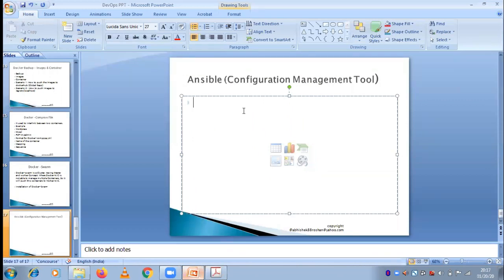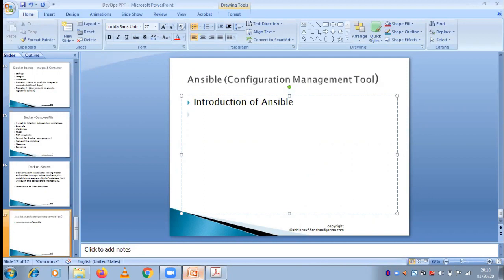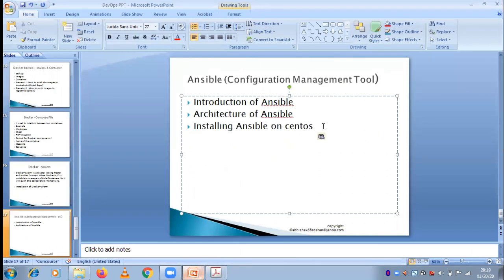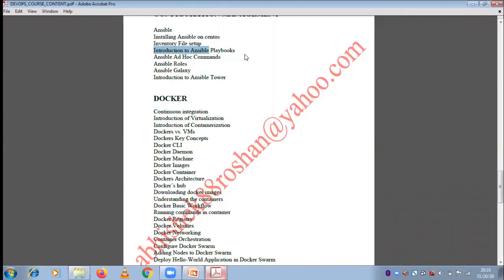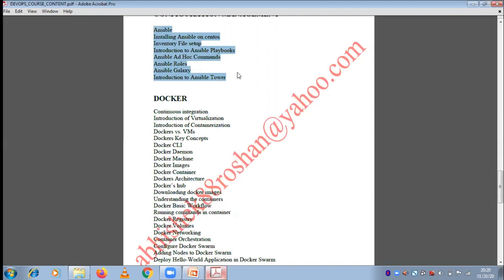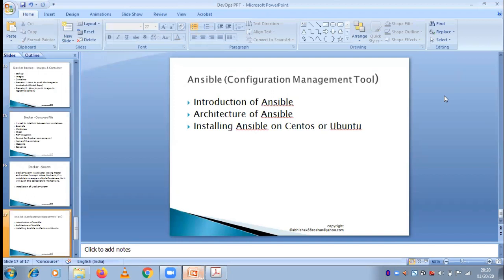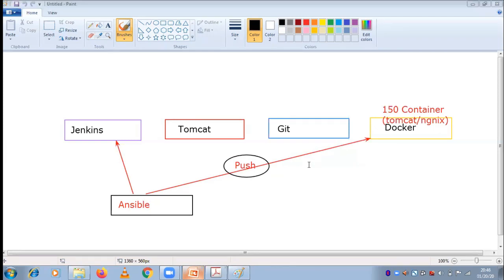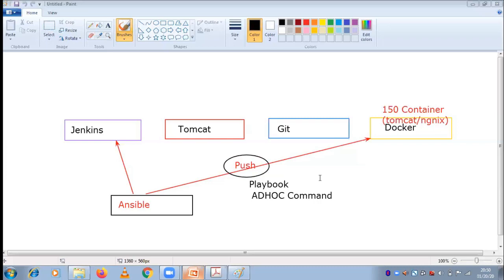Anisble Introduction | What is Ansible | Why Ansible | Ansible Tutorial For Beginner and Experience